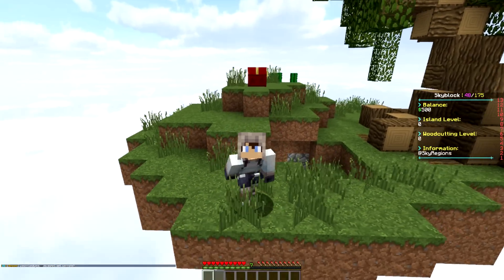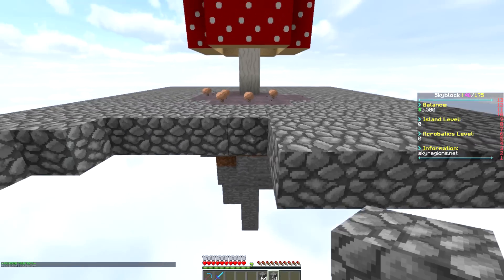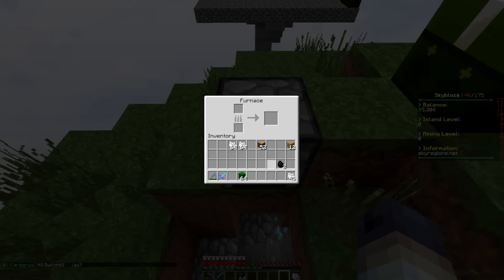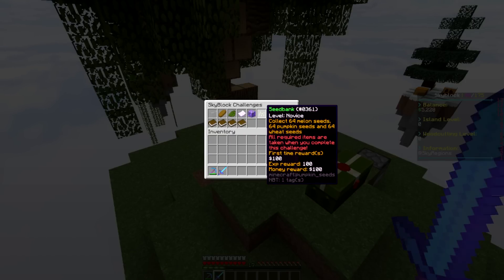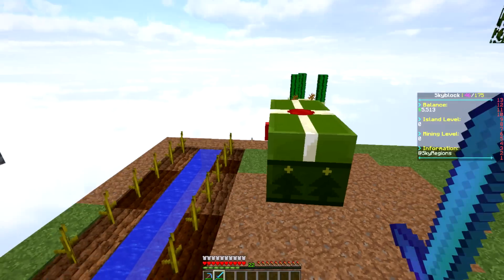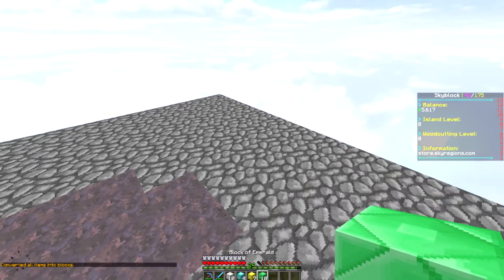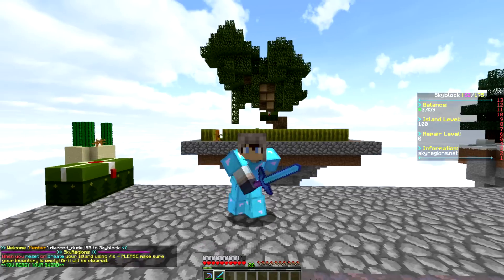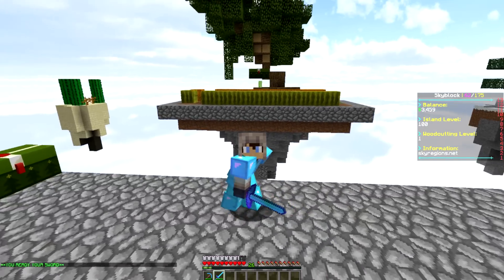Minecraft SkyRegions SkyBlock Episode 13 | Fastest Island Level Trick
In today's video I bring you the 13th episode of SkyRegion skyblock!